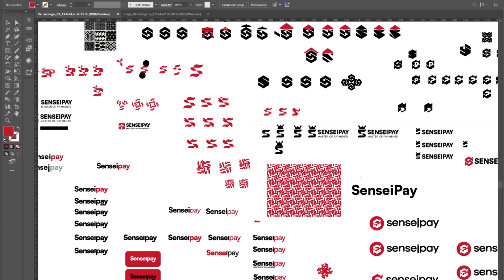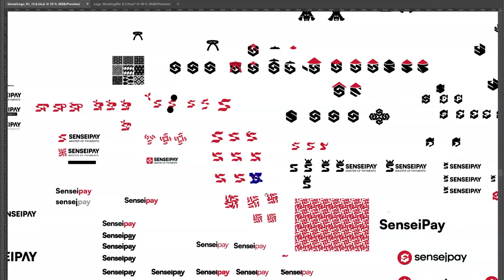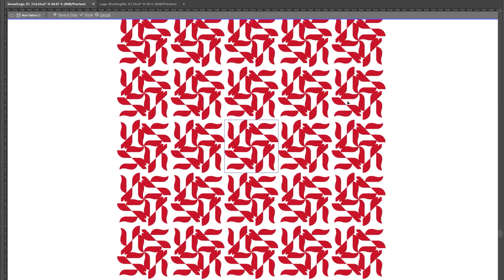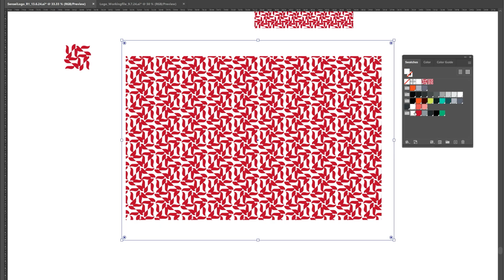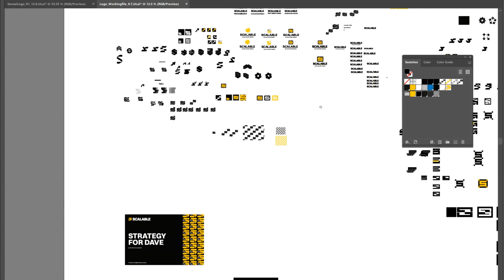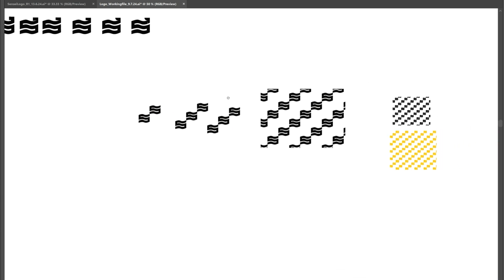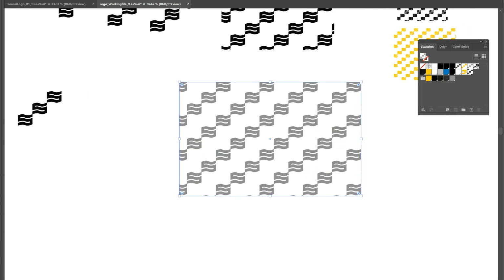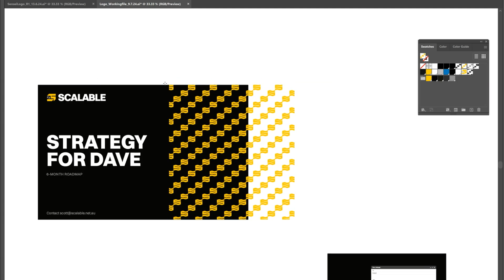Logo Pattern Design Adobe Illustrator Tutorial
How to make a pattern design using a logo icon for a visual identity.